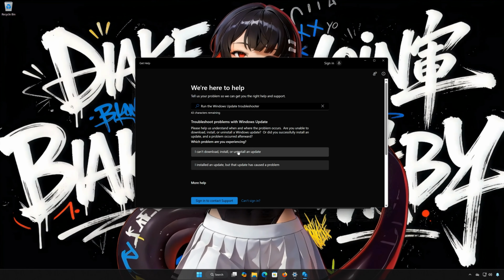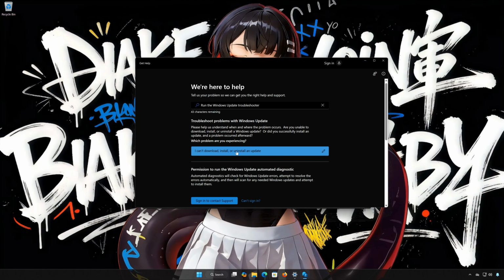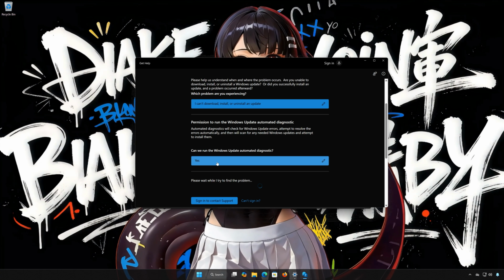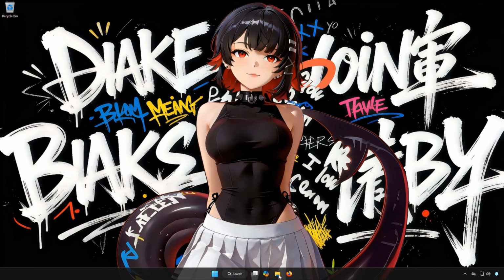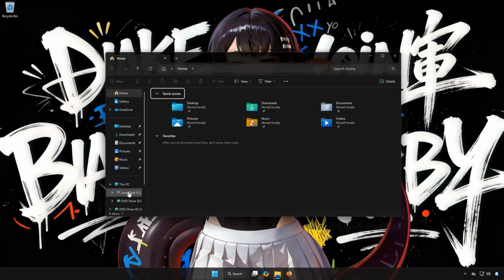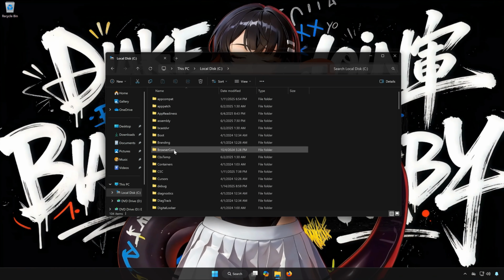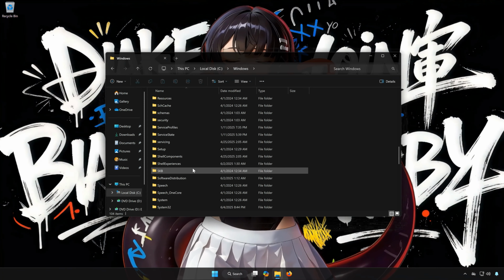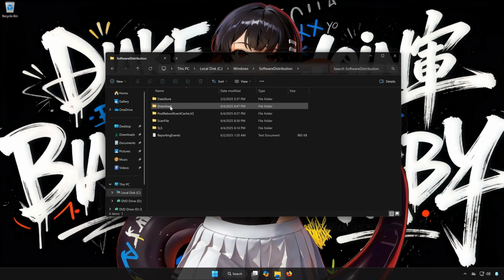2026-01 .NET Framework Preview Update (KB5074828) Not Installing On Windows 11 FIX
KB5074828 is  cumulative update preview for .NET Framework 3.5 and 4.8.1 on Windows 11, version 25H2, aiming to improve security and reliability. If you are unable to install this update follow the instructions of this video.

 》 CHAPTERS 《

00:00 Intro
00:18 Solution #1
01:13 Solution #2
02:17 Solution #3
03:25 Solution #4
04:33 Outro